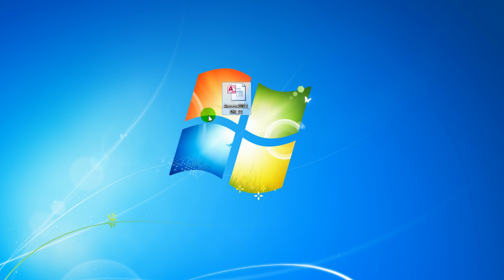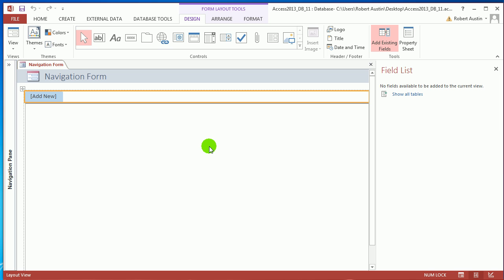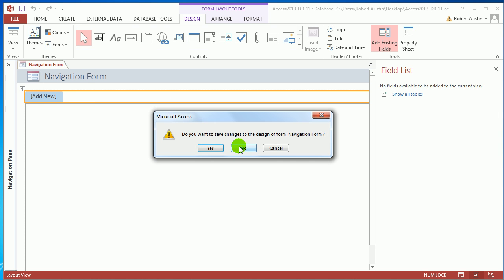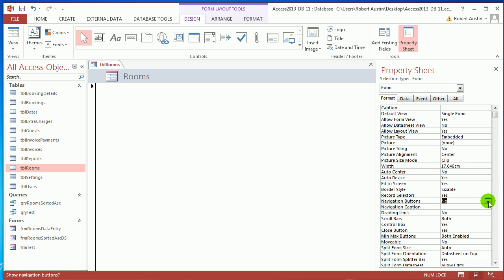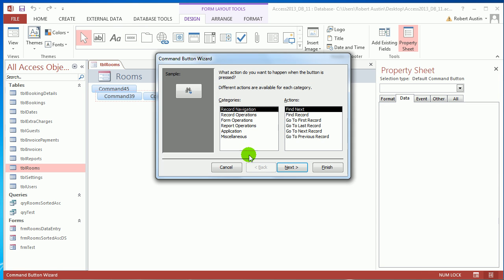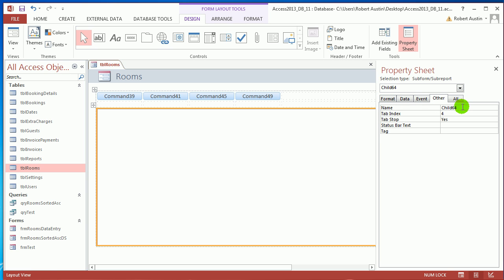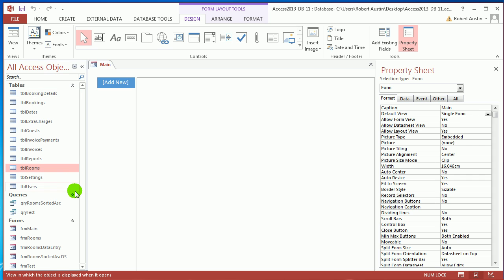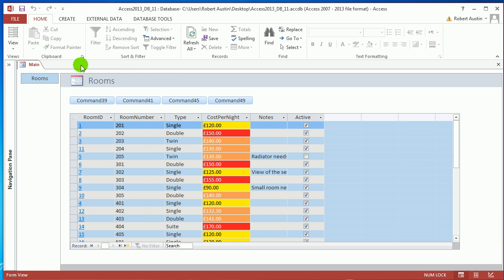Access 2013 11 - Navigation Forms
Topics covered:

Navigation Forms